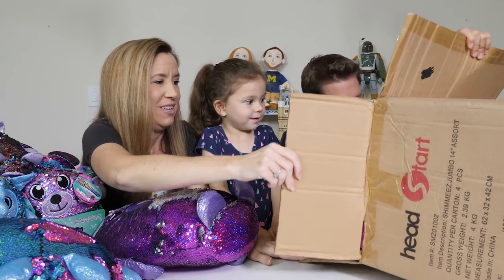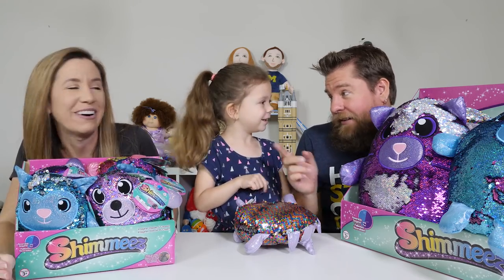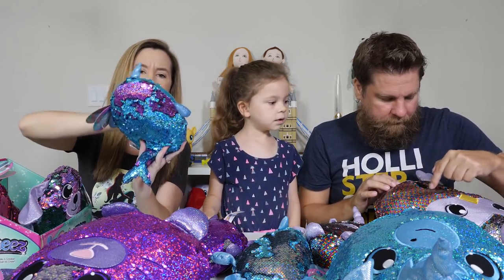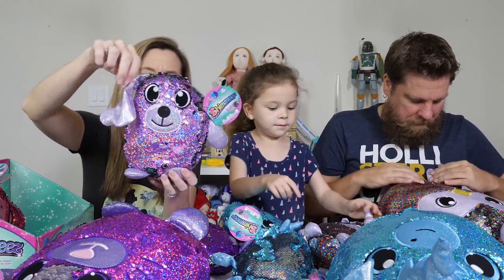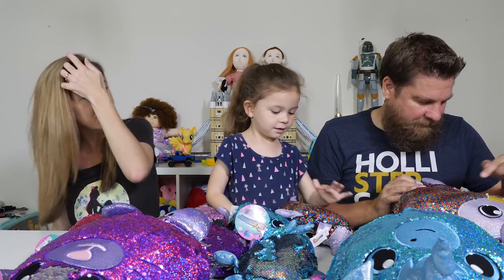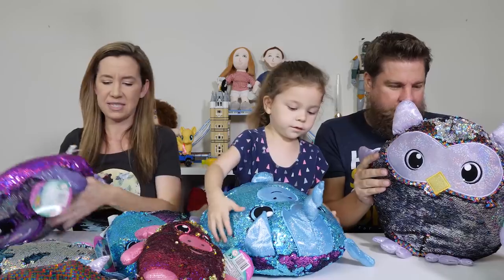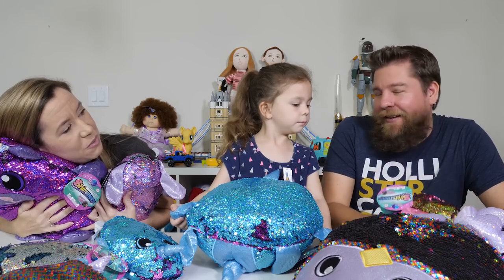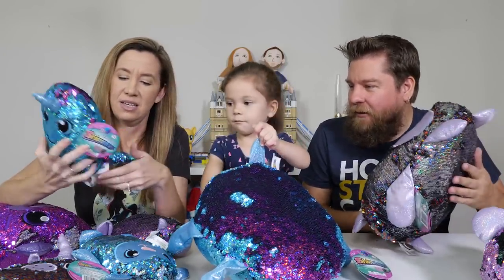Shimmeez Reversible Sequin Plush Animals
Thank you to The Beverly Hills Teddy Bear Company